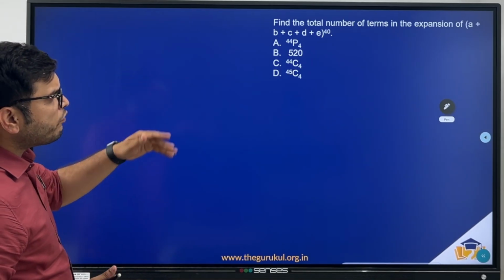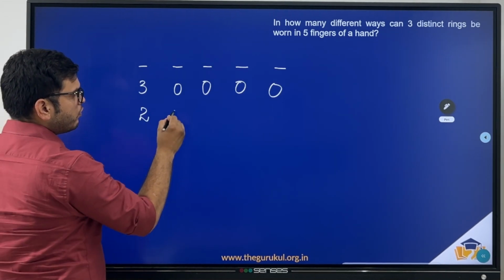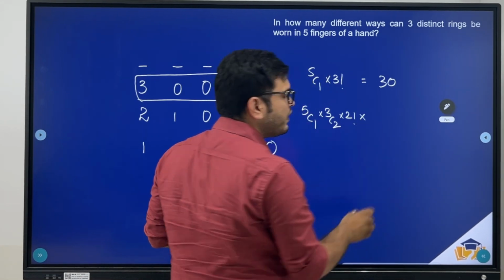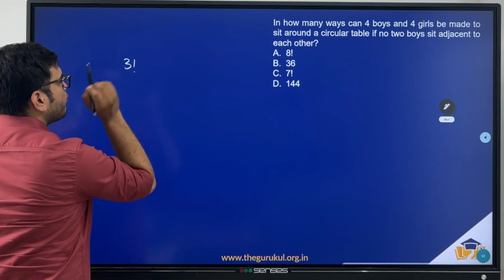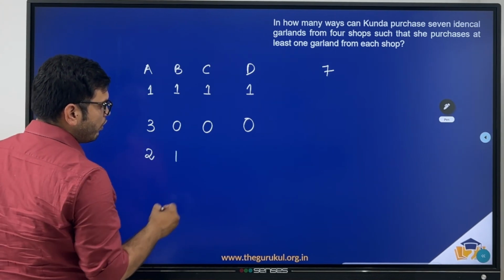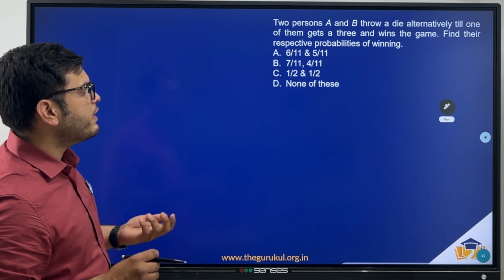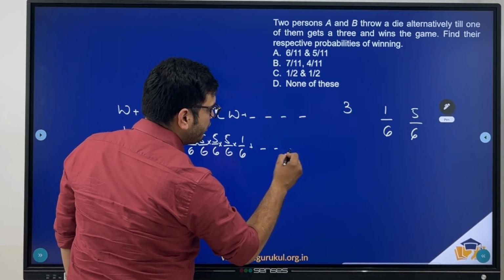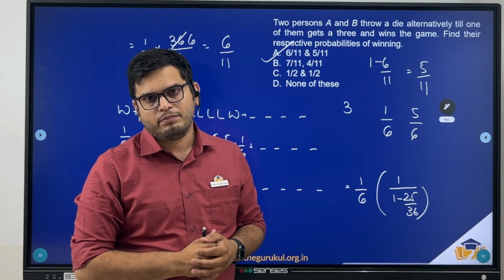The Gurukul's CAT 100 Series | Daily Quant with Deepak - Day 55 | CAT QA |P & C Imp Questions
🧮 Day 55 – Modern Math for CAT 2025 | Permutations & Combinations | Probability | Distributions | Number Theory

Today’s session is all about Modern Math CAT problems — focusing on Permutations and Combinations CAT, Probability CAT, Distributions CAT, and Number Theory CAT. These Modern Math CAT questions test logical reasoning, structured thinking, and CAT-level problem-solving.

✅ Topics Covered in this Modern Math CAT session:
– Multinomial Expansion CAT problems: Counting total terms in large expansions
– Rings Arrangement CAT problems: Placing distinct rings on fingers with constraints
– Circular Seating CAT problems: Arrangements with gender restrictions
– Distributions CAT problems: Allocating items with minimum conditions across shops
– Probability CAT problems: Dice-based winning probability scenarios

📌 What You’ll Learn:
– Shortcuts for Permutations & Combinations CAT problems
– Logical clarity in Probability CAT questions
– Distribution techniques for Distributions CAT problems
– Pattern-based solving in Number Theory CAT
– Confidence-building with high-frequency Modern Math CAT topics

🧠 Why this session matters:
Modern Math is one of the most scoring parts of CAT Quant. By solving Permutations and Combinations CAT, Probability CAT, Distributions CAT, and Number Theory CAT questions daily, you’ll build exam-ready skills and accuracy.

📌 Timestamps:
00:00 Intro
01:07 Question 1 – Multinomial Expansion CAT problem
01:56 Question 2 – Rings Arrangement CAT problem
04:19 Question 3 – Circular Seating CAT problem
05:02 Question 4 – Distributions CAT problem
06:50 Question 5 – Probability CAT problem